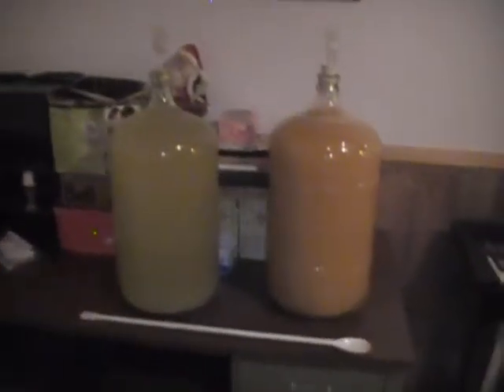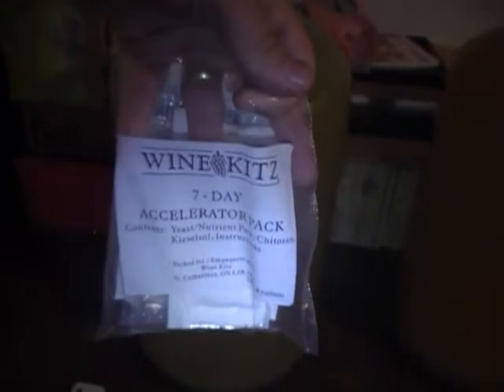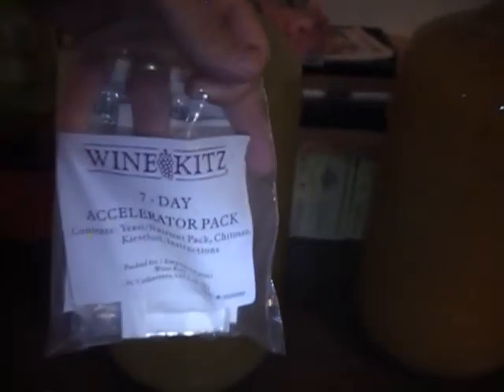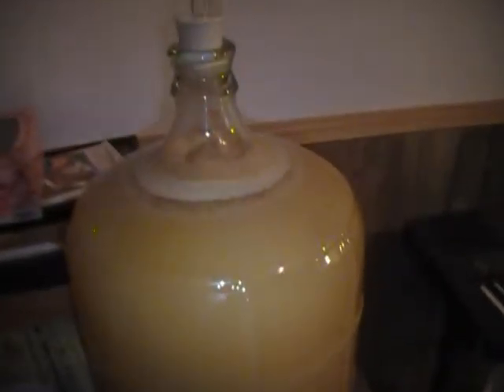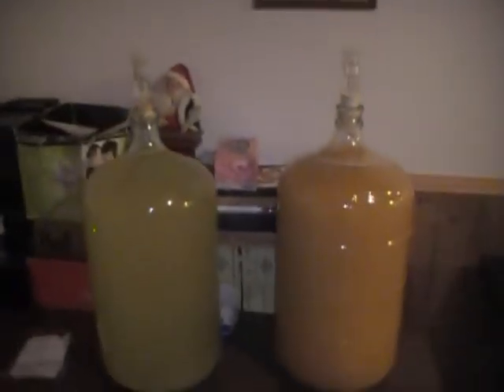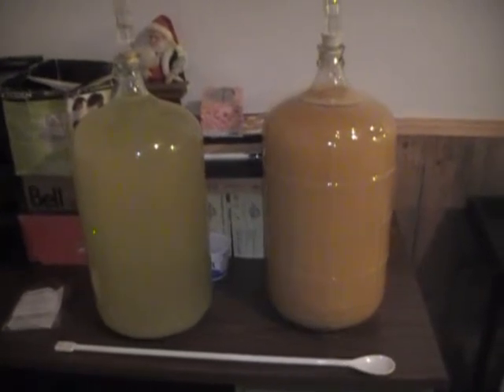Making da wine! Part2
Here I go making two batches of wine. One rhuarb wine and the other is an apple wine!